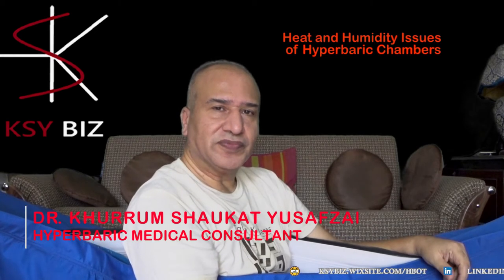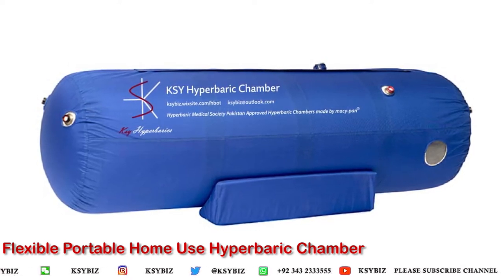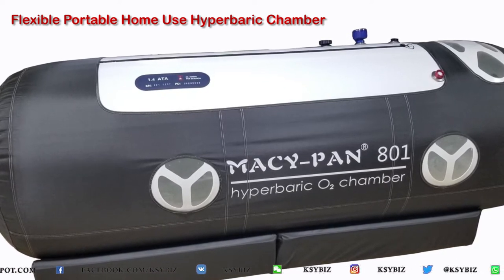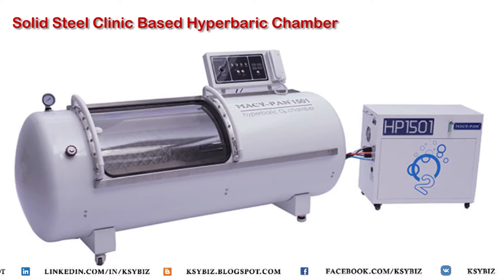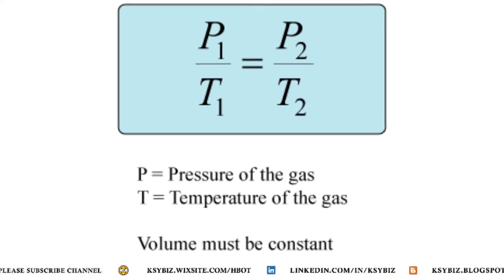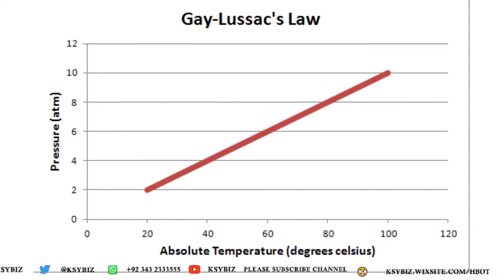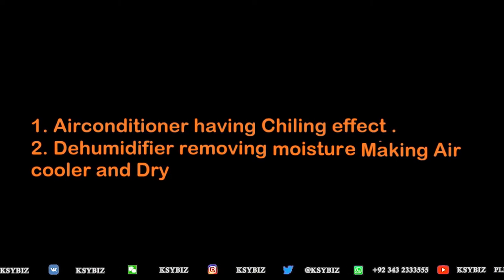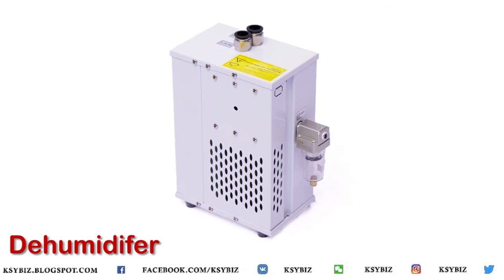Home use Hyperbaric Chambers Air Conditioning & Climate Control ?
Dr Khurrum Gives Solution for Heat and Humidity issues with Home and Clinic Based Mono Hyperbaric Chambers in English Language for both  Portable Flexible and Solid Mono type.

Dr Khurrum has also Founded the " Hyperbaric Medical Society of Pakistan" and he is promoting Hyperbaric Medicine in Pakistan , Middle East/Africa and Asia.

Ksybiz Hyperbaric Provides Following Services:
1. Hyperbaric Treatment
2. Installing Hyperbaric Chambers in Home , Clinic and Hospitals
3. Designing Hyperbaric Facilities
4. Training of Doctors and Nurses
5. Providing Knowledge for Designing Hyperbaric Related Equipment
4. Making SOP Standard Operating Procedures for Hyperbaric Facilities
5. Making Medical Documents Related to Hyperbaric Medicine
6.  Designing Special Hyperbaric Projects .

English Videos contains Subtitle Captions , in Multiple Languages and can be Activated from the Video Setting Controls.